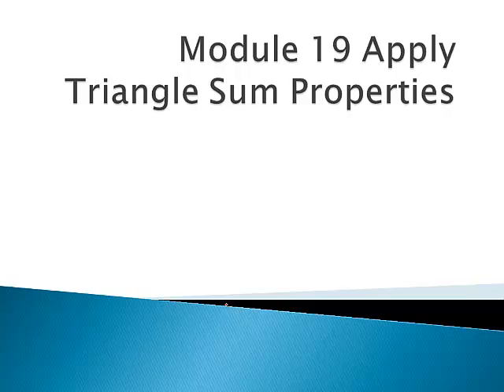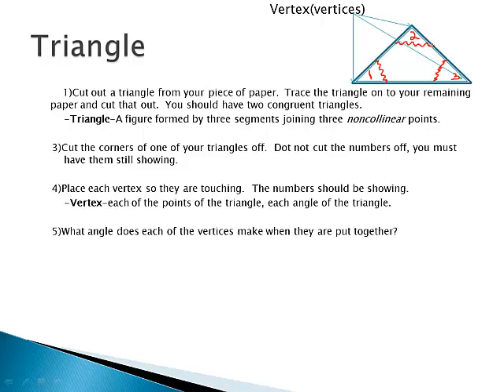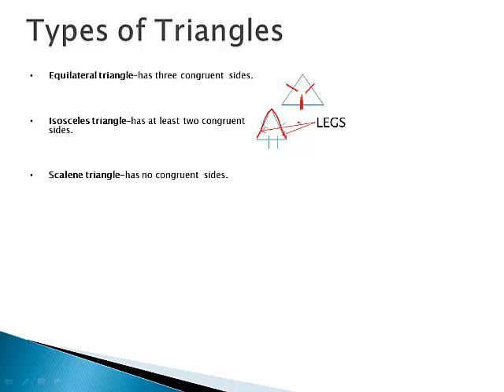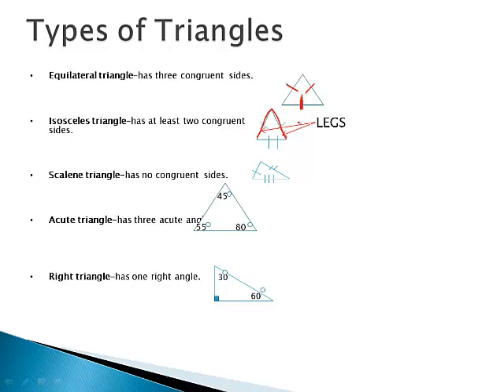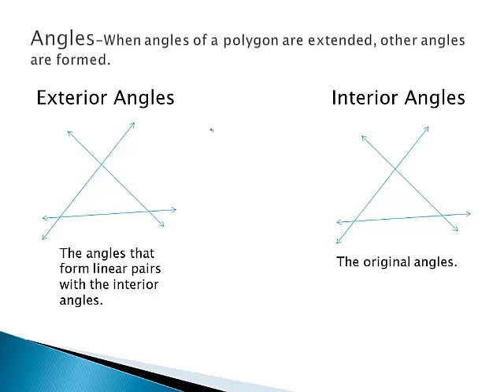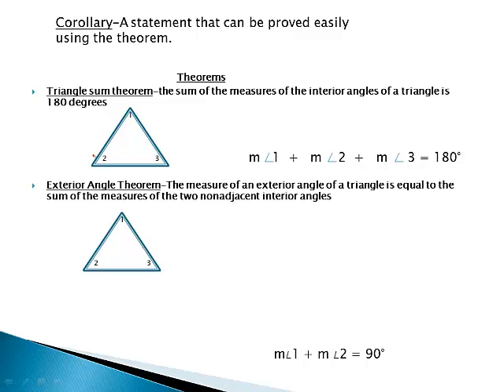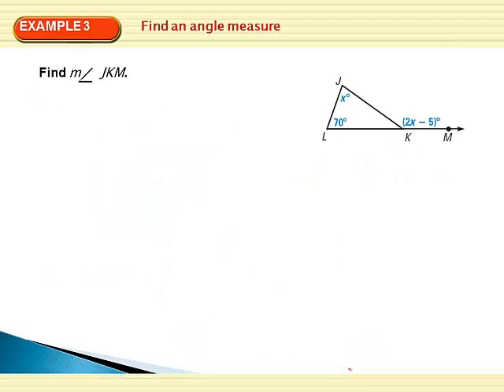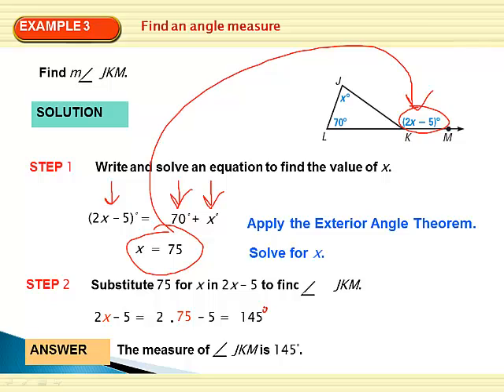Module 19 Apply Triangle Sum Properties